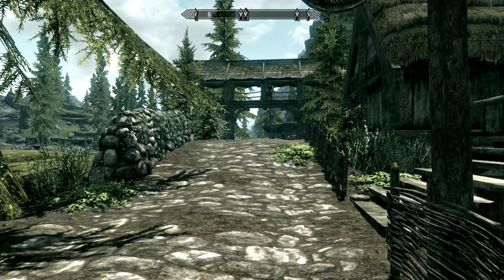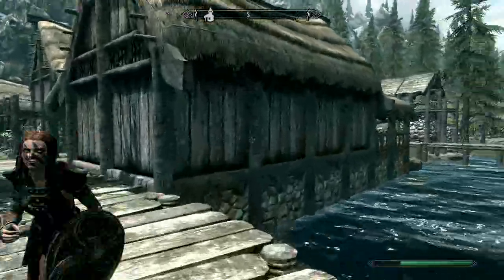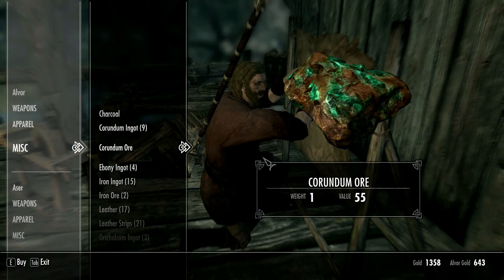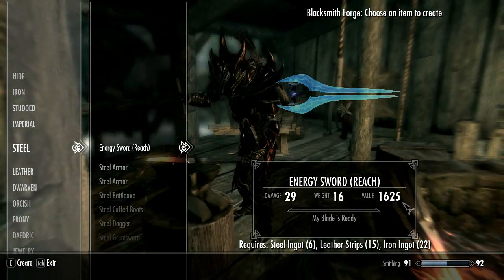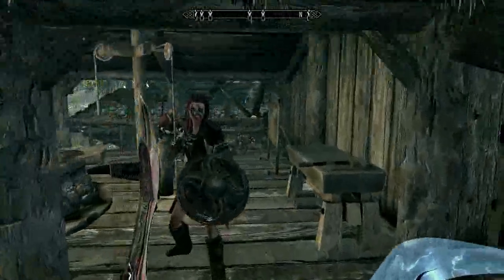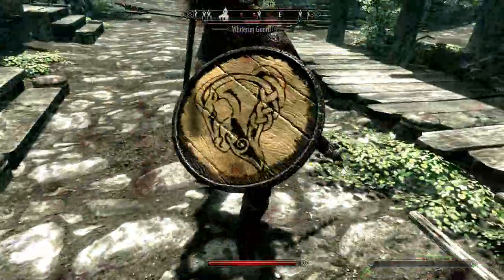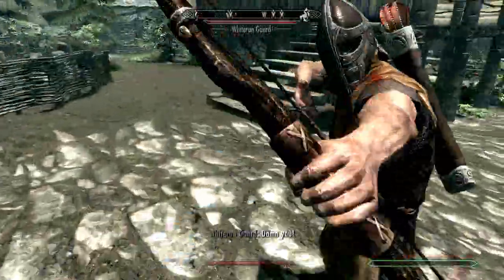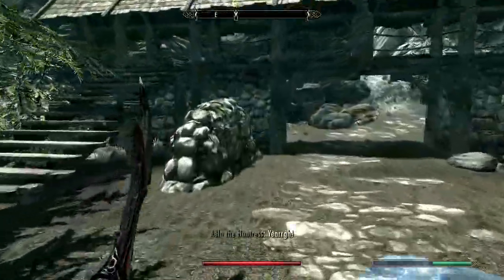Skyrim: how to make energy sword - (skyrim energy sword)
a quick tutorial on how to make energy sword in skyrim hope you enjoy the video